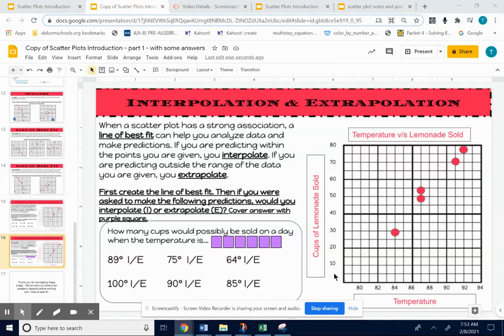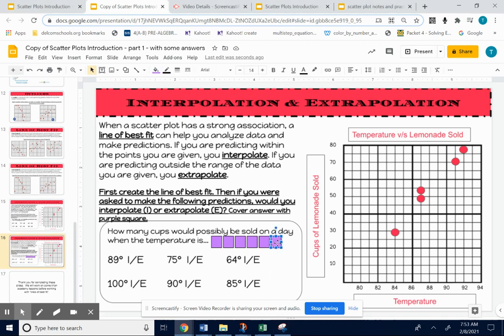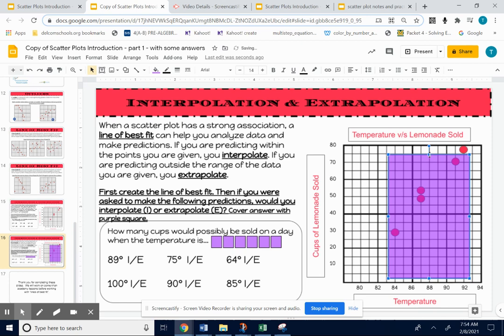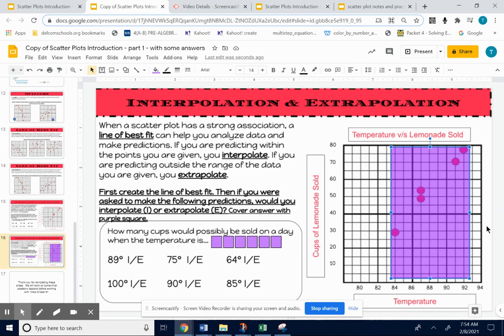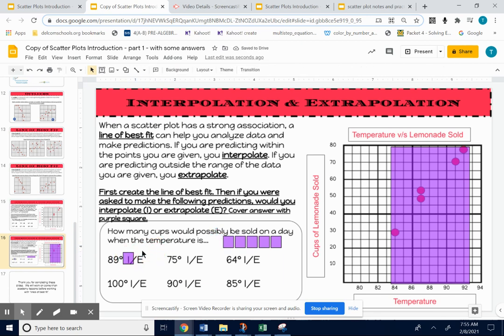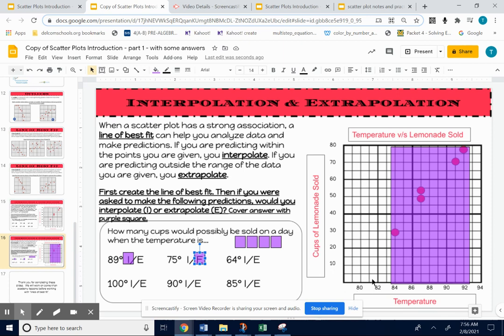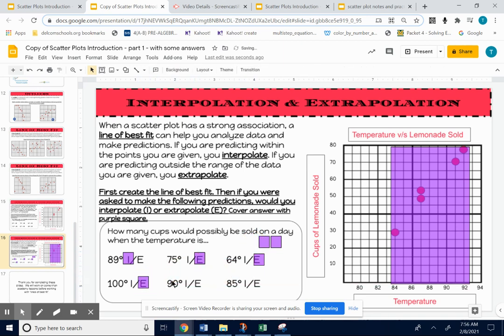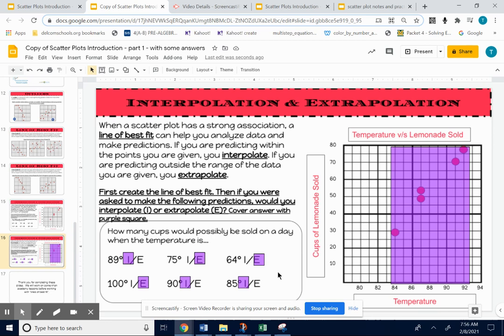scatter plot intro video 2